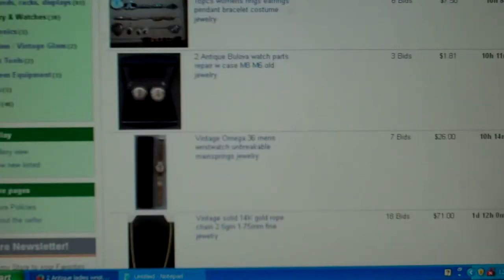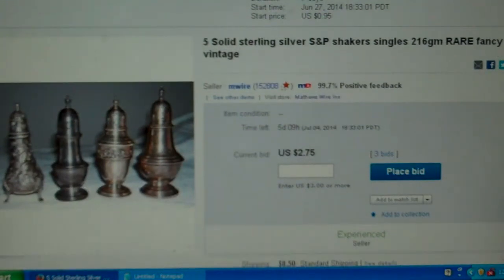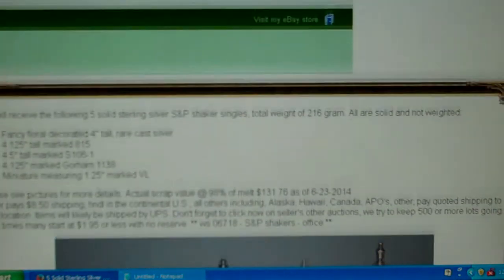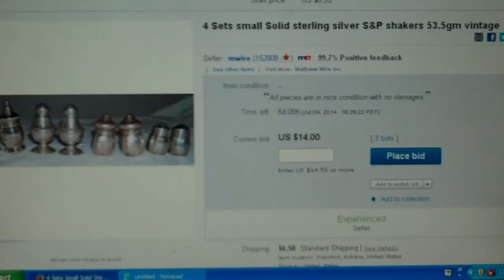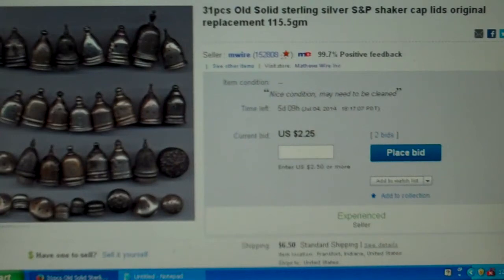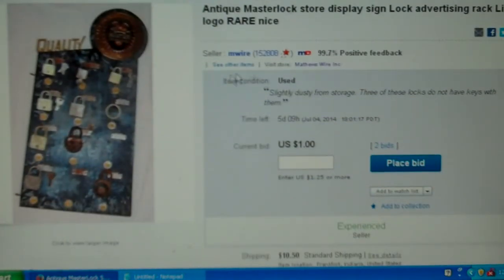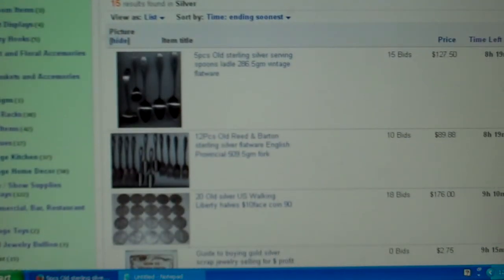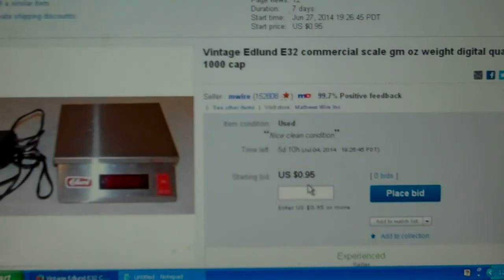eBay tips Listings A story of Treasure $750,000 Amber Coke bottles buried at old city dump 2of2